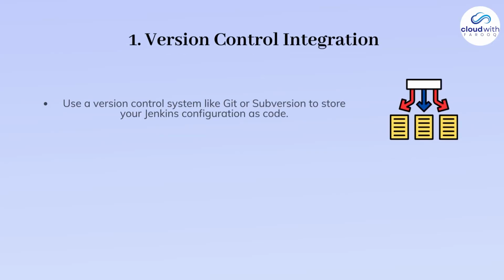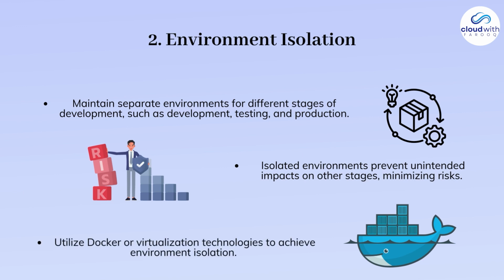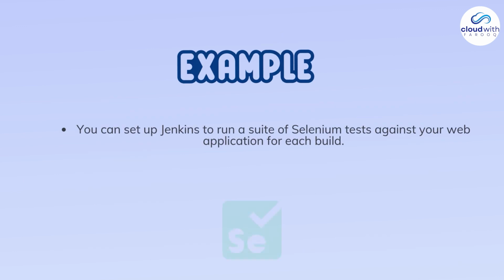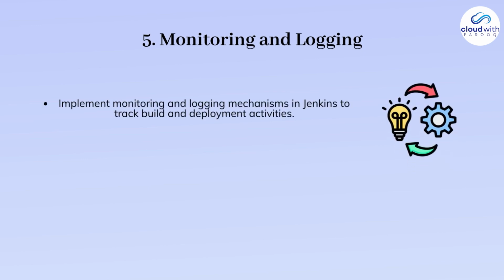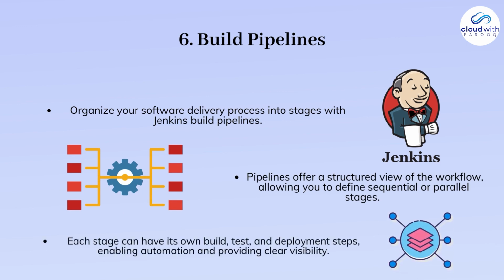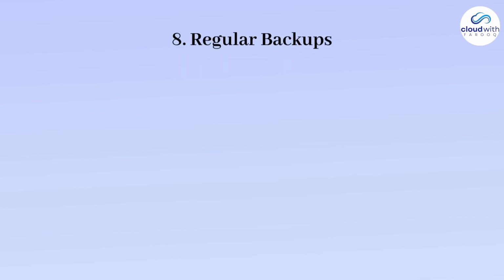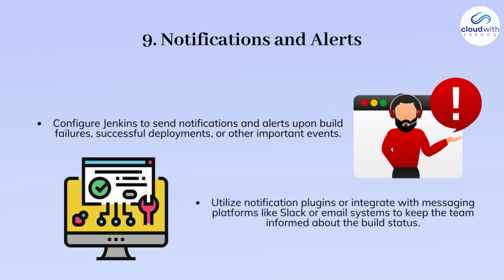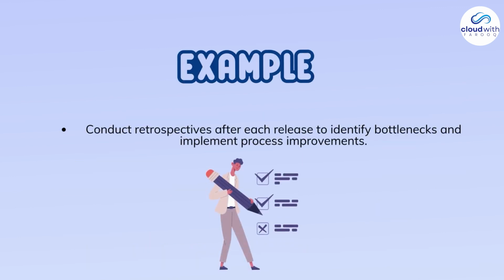"Mastering Jenkins: Best Practices for Seamless CI/CD Pipelines"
Are you struggling with Jenkins and looking for ways to optimize your Continuous Integration and Continuous Deployment (CI/CD) workflows? Look no further! In this comprehensive tutorial, we dive into the best practices of Jenkins to help you streamline your software development process and achieve maximum efficiency.

Join us as we explore essential techniques, tips, and tricks that will transform your Jenkins experience. From configuring robust pipelines to managing dependencies and version control, we cover it all. Learn how to leverage Jenkins plugins, automate testing and deployment, and implement powerful code review practices.

Discover the secrets to efficient build management, artifact storage, and environment provisioning. We also delve into advanced topics like monitoring and scaling your Jenkins infrastructure, ensuring high availability and reliability for your team's projects.

Whether you're a beginner or a seasoned Jenkins user, this video is packed with actionable insights to level up your CI/CD game. Don't miss out on these proven best practices that will save you time, reduce errors, and supercharge your software delivery process. Get ready to unlock the full potential of Jenkins and propel your team towards continuous success.